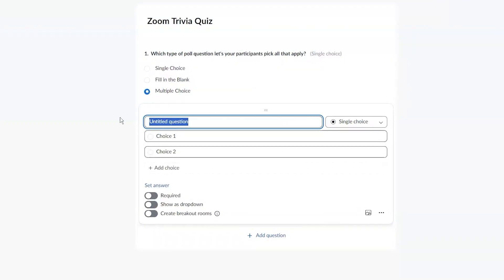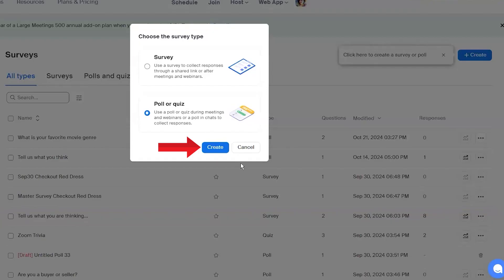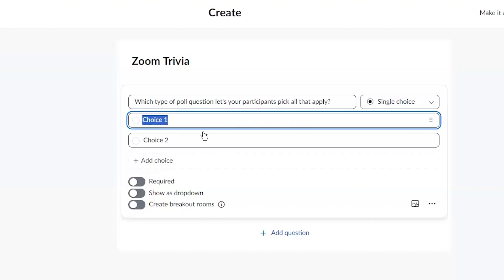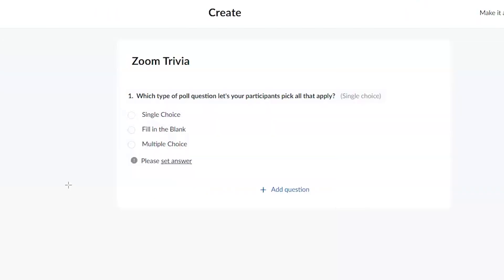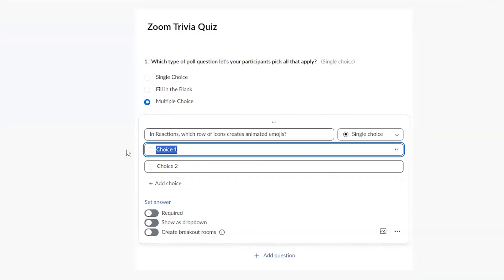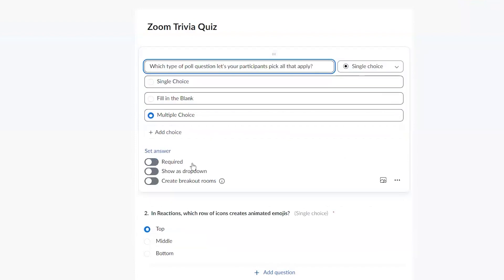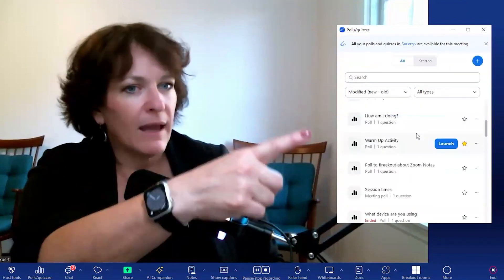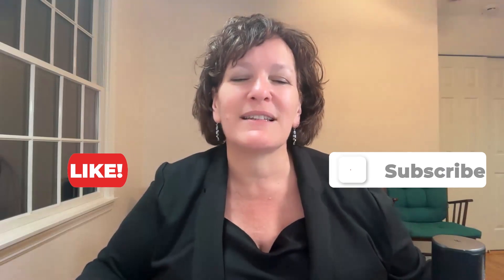How To Create a Quiz on Zoom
Learn step by step how to create a quiz on Zoom and use it in your meetings or classes. In this tutorial, I’ll walk you through creating a quiz from the Zoom web portal, launching it during your meeting, and making the most of this interactive feature. Whether you’re a teacher, trainer, or business owner, Zoom quizzes can boost engagement and make learning fun.

Timestamp:

0:00 - Intro
0:26 - Create a Quiz from Zoom Web Portal
3:07 - Launch the Quiz from the Meeting
3:41 - Outro

Discover How to Show Up Prepared and Professional Every Time You Start Zoom
Turn Zoom into Your Most Powerful Sales Tool — Even If You’re Not a Tech Expert

📌 If you’re done winging it on your Zoom calls and you’re ready to finally learn all the cool stuff Zoom can do, this is your next step. Get Zoom Confidence, video-on-demand training so that you can learn on your own time and at your own pace, built for coaches, content creators, and online entrepreneurs who want to run Zoom calls that are polished, professional, and ultimately profitable!

Support by RFM - NCM:    • Happiness - Bryo | @RFM_NCM